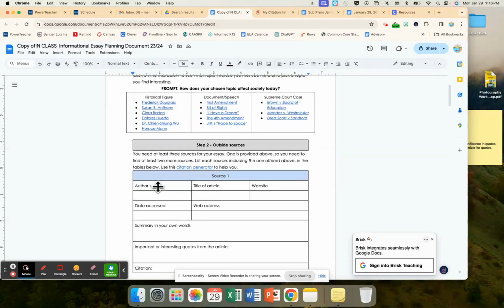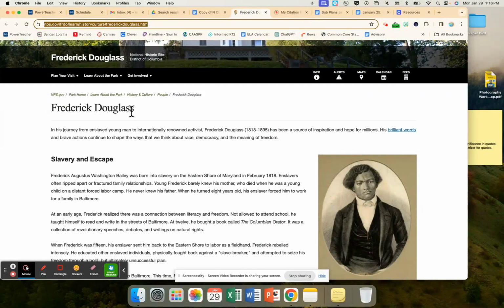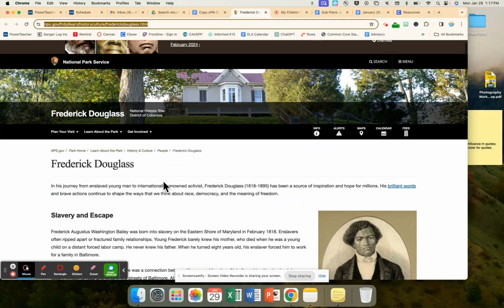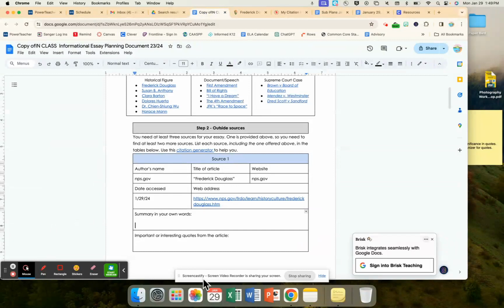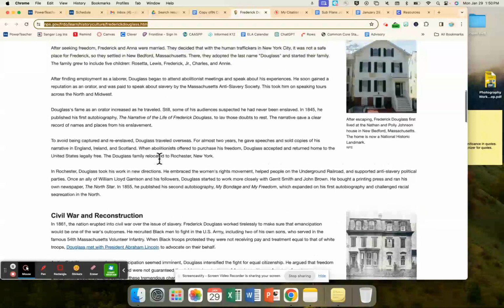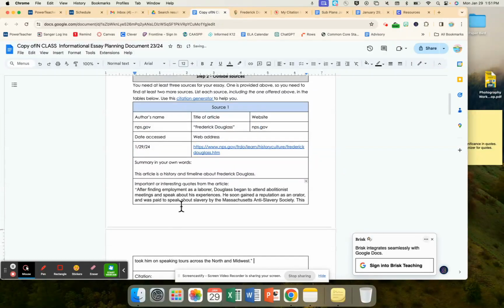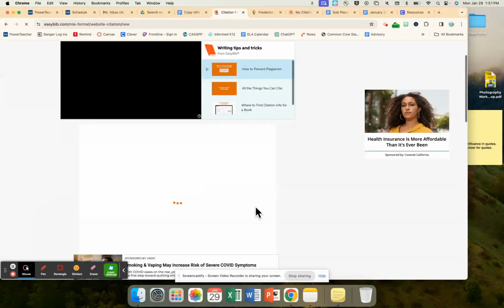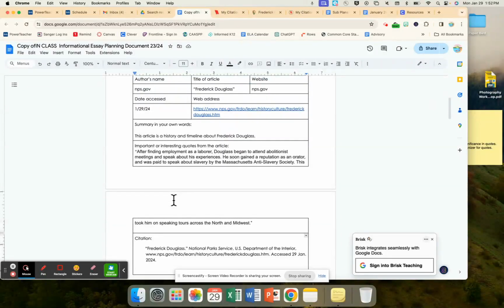Step 1 and 2 - Essay Planning Document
For help navigating the Essay Planning Document